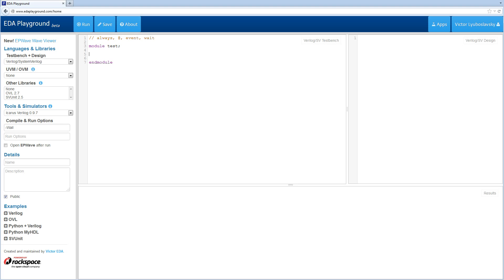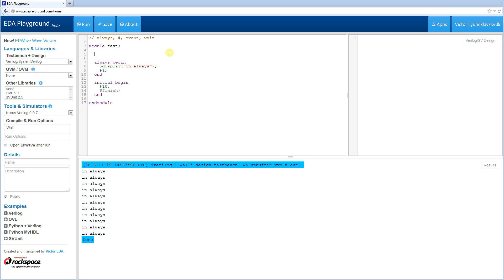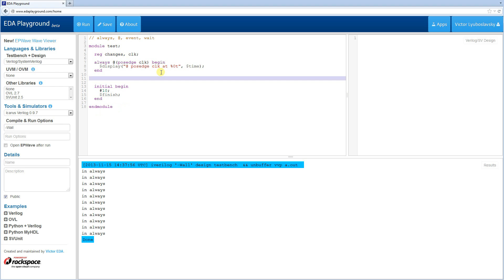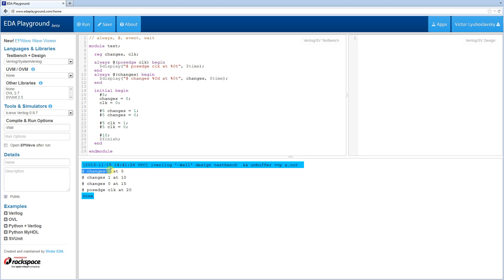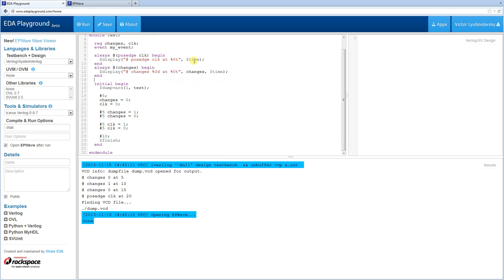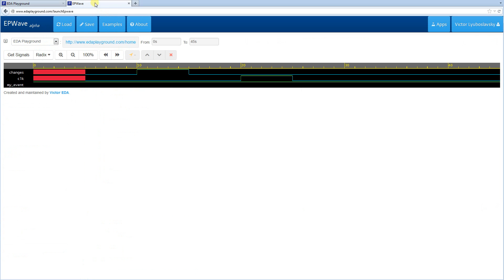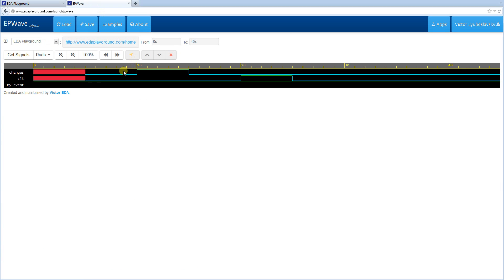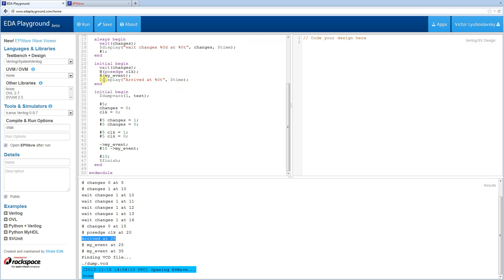Verilog Tutorial 7 -- always @ event wait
In this Verilog tutorial, we demonstrate the usage of always, @, event, and wait statements in Verilog code.